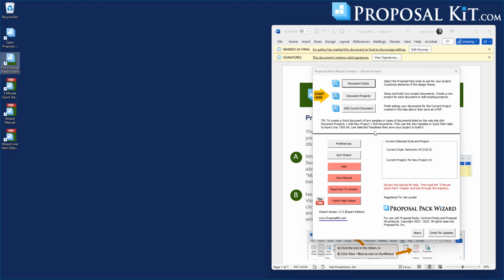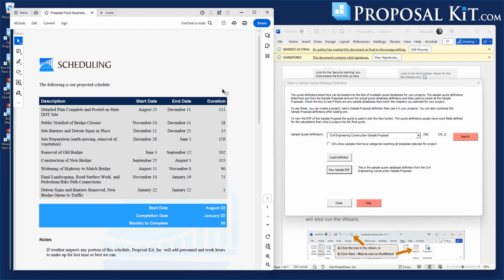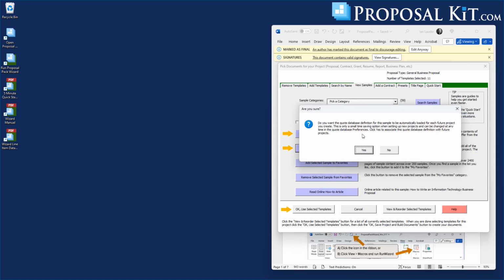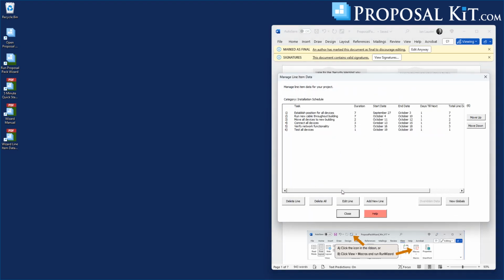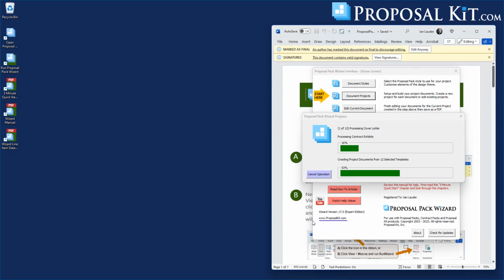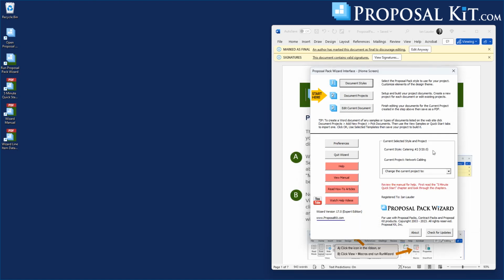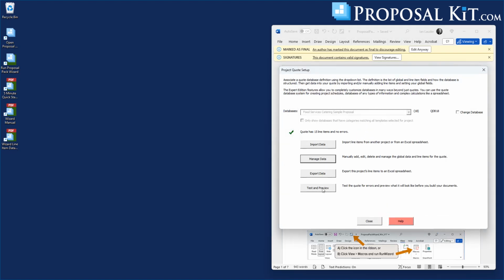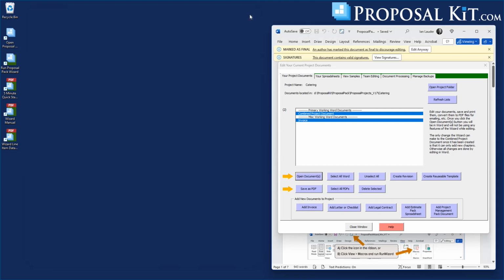How to use the Line-Item Sample Proposal Databases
This video shows how to load and use the custom line-item databases used in any of the Sample Proposals.